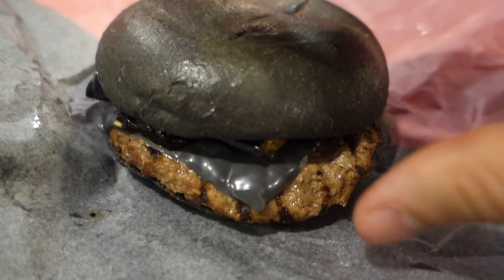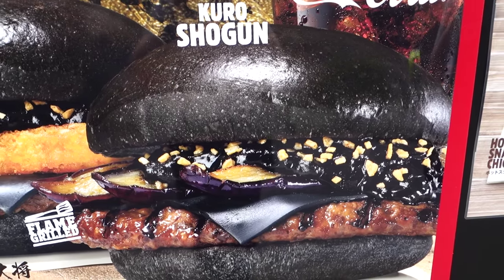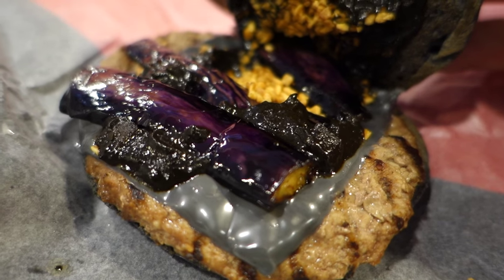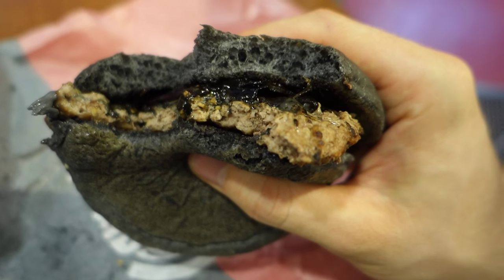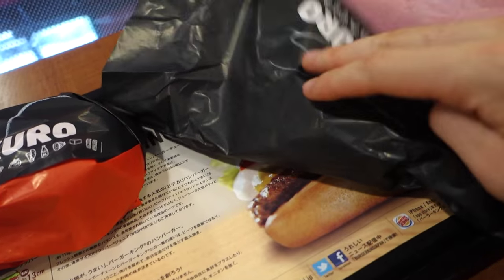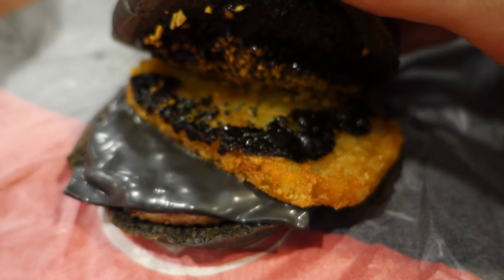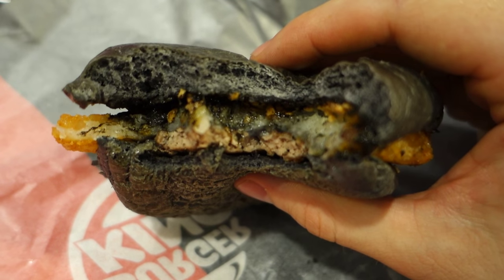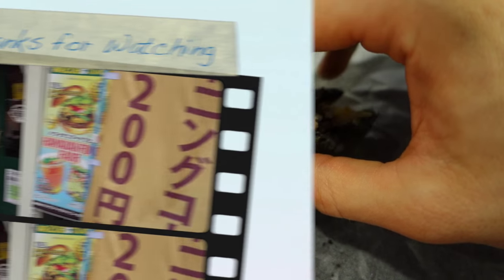New Burger King Black Burger in Tokyo, Japan // Japanese Burger Binge Part 8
Check out Burger King's new black burger in Tokyo, Japan. We got the kuro taisho and the kuro shogun poppin' off over here, and to be honest, I think it was a pretty life-changing chow experience.

SoloTravelBlog is international travel with a buckwild edge. Currently, I'm living in Japan and exploring all the weird and wonderful things this country has to offer.

CAMERA & AUDIO EQUIPMENT I USE:
Camera: Sony RX100 M3
Voiceover Mic: Samson Go Mic
In-Field Mic: Zoom H1
Tripod: Manfrotto Pixi
EXPLANATION: I try to keep my equipment as simple as possible. 90% of the time, all I use to film is my Sony RX100 M3, and all I use for audio is my Samson Go Mic (which I use to record voiceovers after filming). Occasionally I use the Zoom H1 for audio if I want to record audio in-field. As for the Pixi tripod, I sometimes use it while filming food, but most of the time I use it to mount my Samson Go Mic on a desk for voiceovers (in conjunction with the other accessories, listed below).

MODULAR COMPONENTS I USE:
Smatree SmaPole S3 (hollow pole only)
Joby Action Arm (arm only)
Joby Hand Grip (hand grip only)
Joby Hub Adapter
EXPLANATION: Because I'm often traveling, I prefer to have the lightest, smallest, most versatile components available. Therefore, I use bits and pieces from the above gear sets, and these bits and pieces can be connected together in a huge variety of ways. For example, they can be made into a long selfie stick, they can be mounted to my tripod to make it extra-tall, and they can be used with my tripod and Go Mic to position the microphone directly in front of my face while I'm recording voiceovers at a desk.

MICROPHONE ACCESSORIES I USE:
Foam Mic Cover
Pop Filter
EXPLANATION: To improve sound quality for voiceovers, I place a mic cover on the Samson Go Mic, then use an elastic band to hang the pop filter on top. This is not the best audio protection available, but it is the most minimalistic and space-efficient gear for traveling. The mic cover can also be used on the rare occasion that I record audio with the Zoom H1.

GEAR I USE FOR CHARGING ON-THE-GO:
Anker Mini PowerBank
Silicone Cables
Adapter for Micro to Mini
Adapter for Micro to Lightning
EXPLANATION: Anker's lipstick-sized powerbanks are small yet powerful. I travel with two, so that if one has a low charge, I can charge it in my hotel while I'm out and about with the other powerbank. Using the powerbank in conjunction with the short, durable silicone cables and micro/mini/lightning adapters means I can charge just about any device while on-the-go.